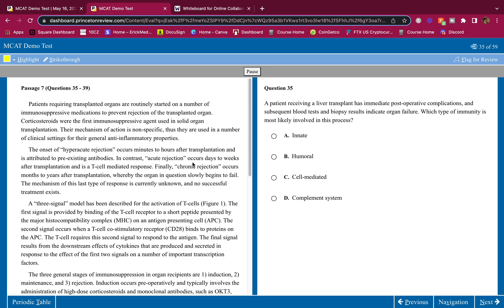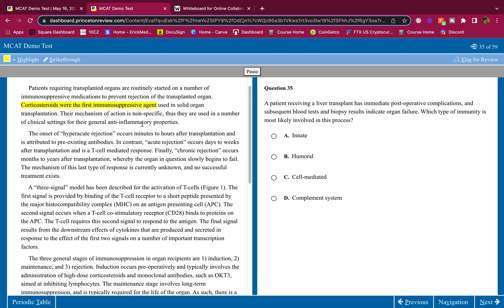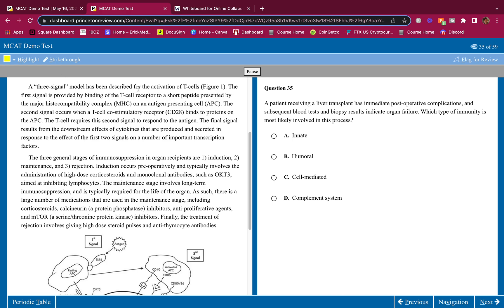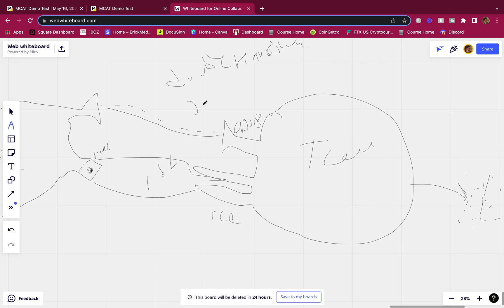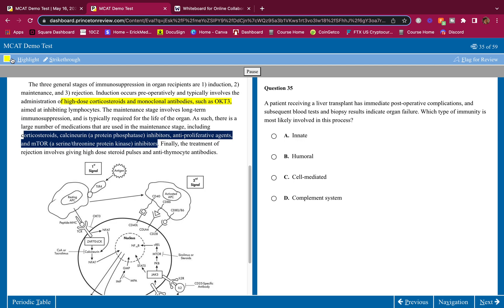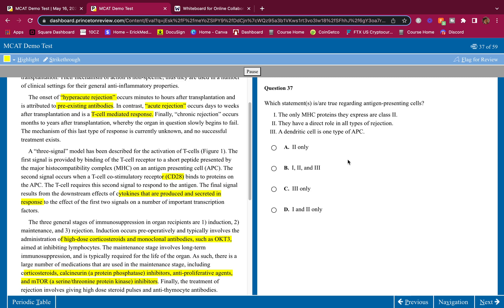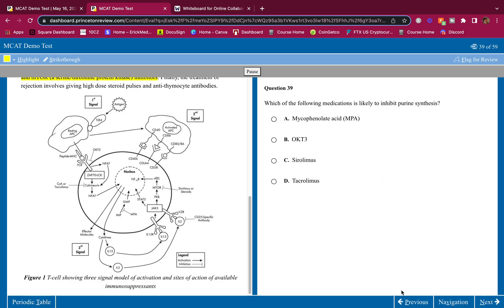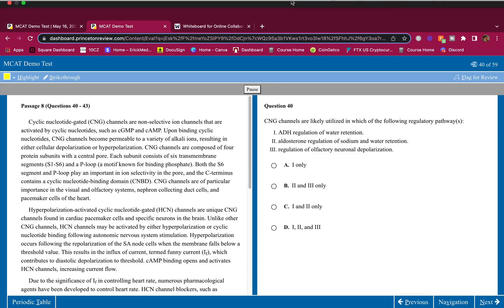MCAT Bio/Biochem Passage WALKTHROUGH/Breakdown | IMPROVE YOUR SCORE FAST | 100%tile TUTOR TIPS!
Hey whats up Guys! This video is an Mcat Passage Walkthrough, I show you how to score a 132 easily On the Mcat, anyone can do it. This is B/B TPR Diagnostic Passage #7